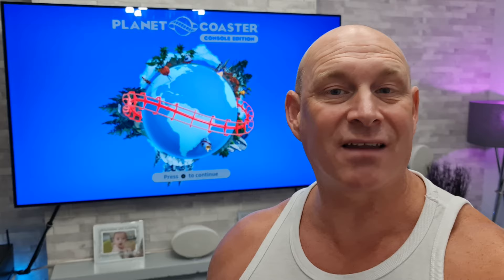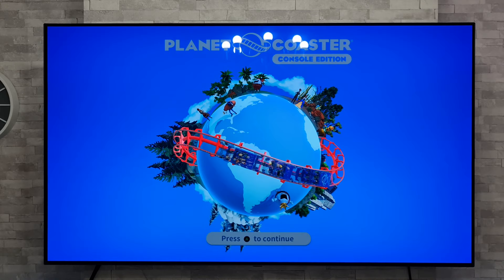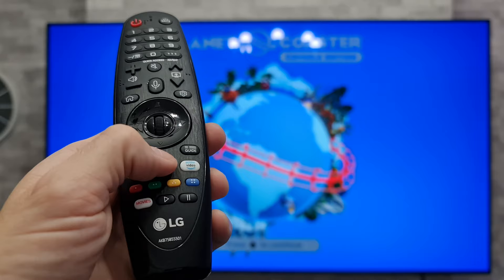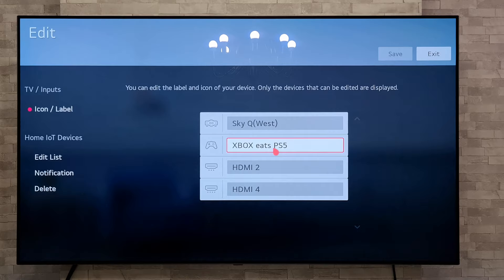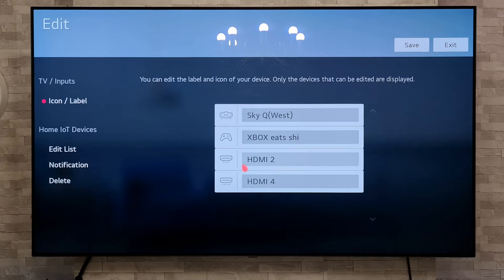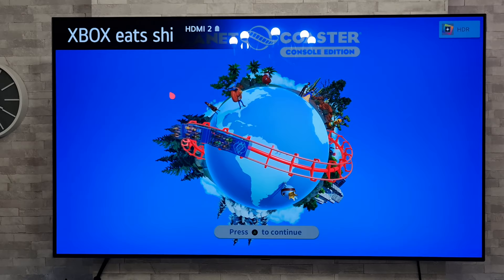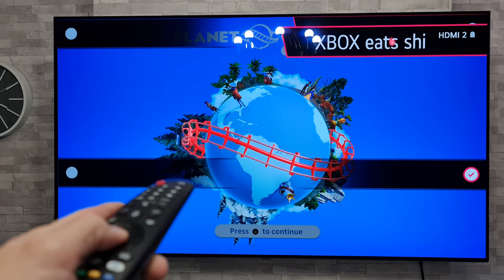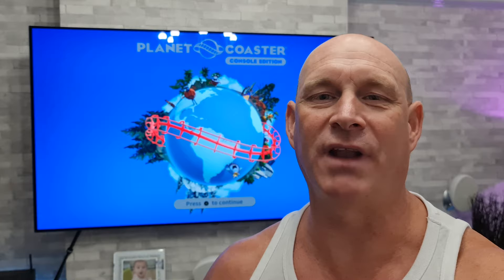How to rename HDMI inputs on LG TV’s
How to rename the HDMI inputs on LG TV's.